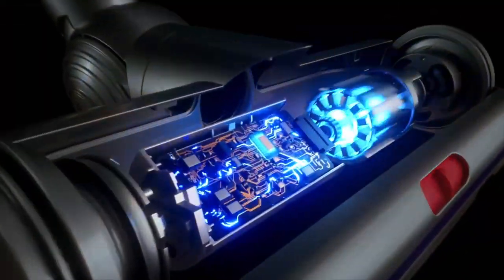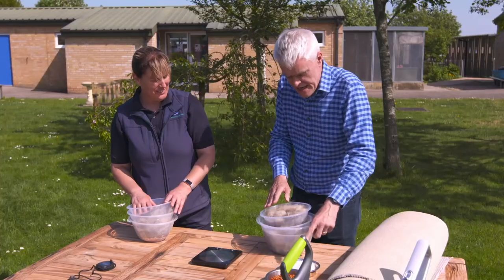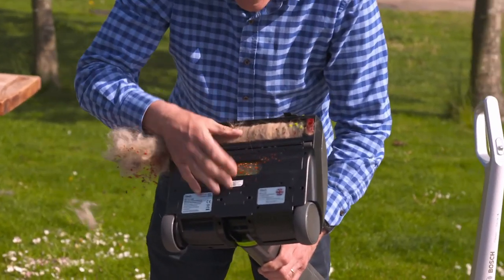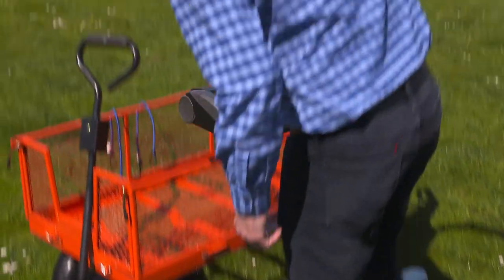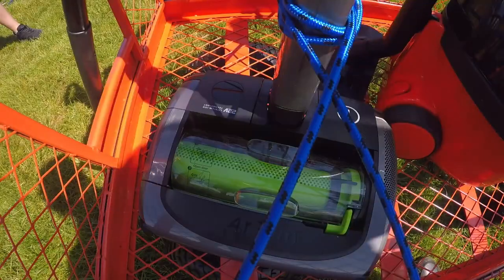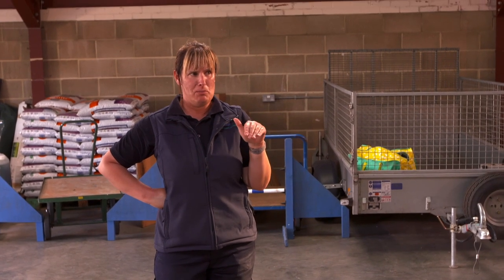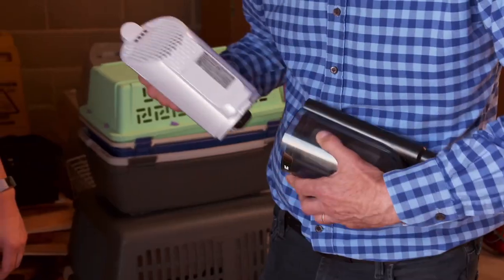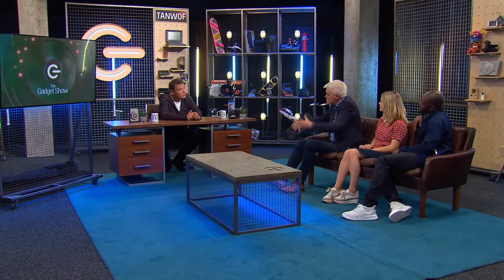Cordless Vacuum Cleaners Reviewed | The Gadget Show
Jon reviews the best cordless Vacuum Cleaners for under £250. Taken from Series 29 of the Gadget Show, to watch full episodes